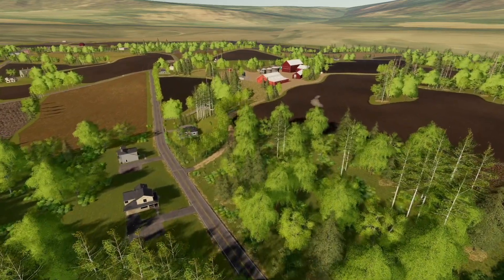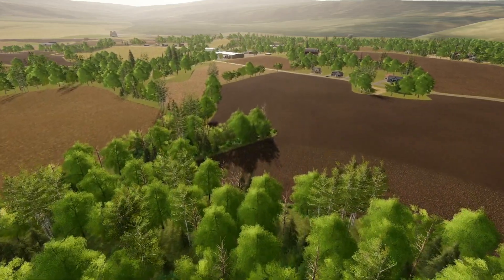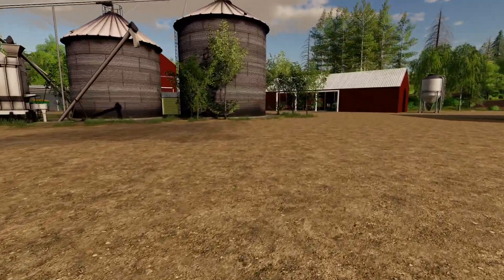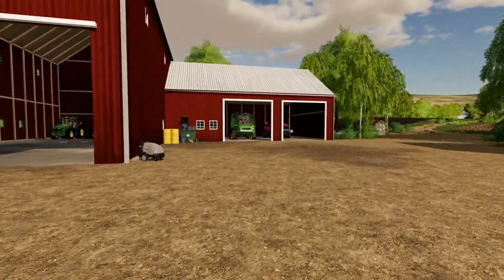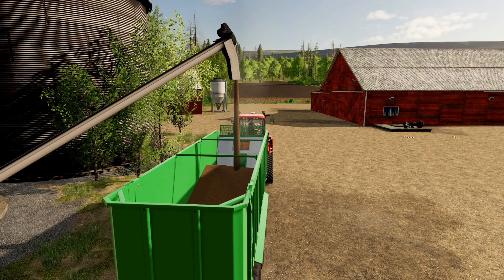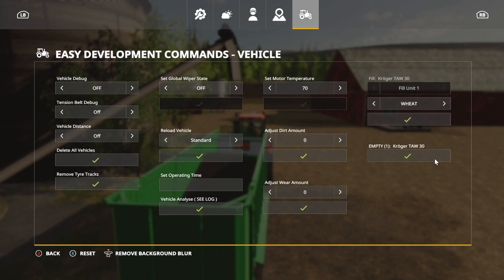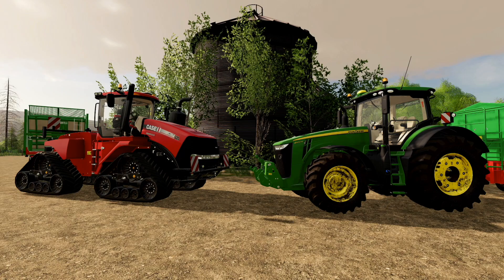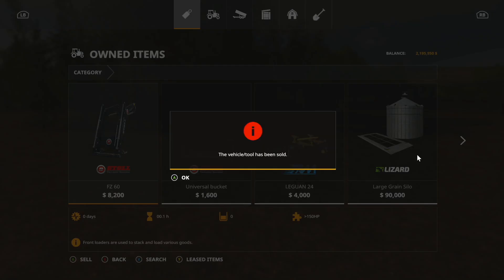Let's Plays Are Back! We're On Bucks County! | Farming Simulator 19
Farming My Way On Bucks County, PA
"Let's Plays Are Back! We're On Bucks County!"

🔷 Helpful Links! 🔷